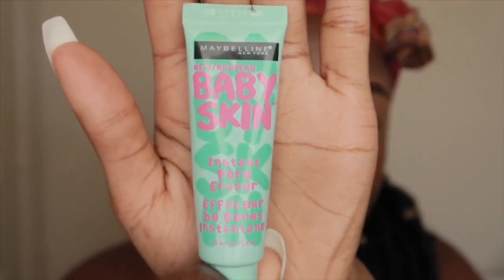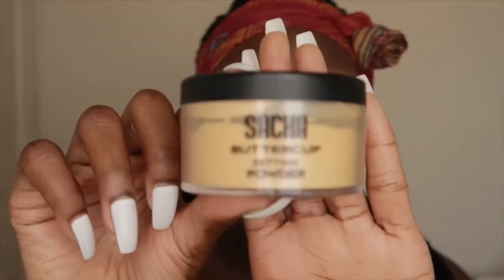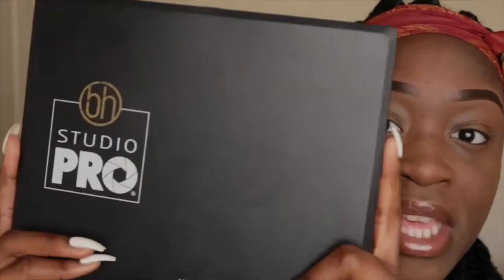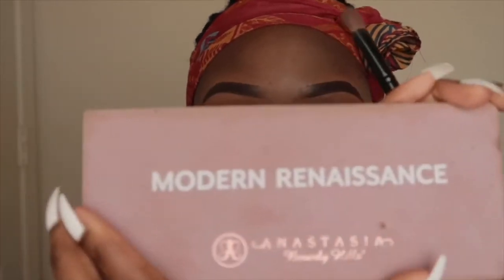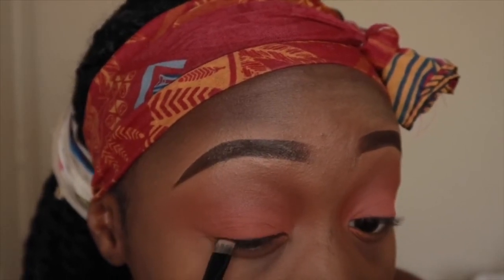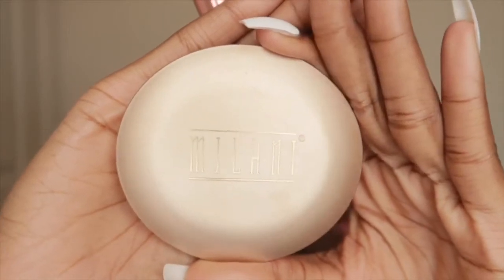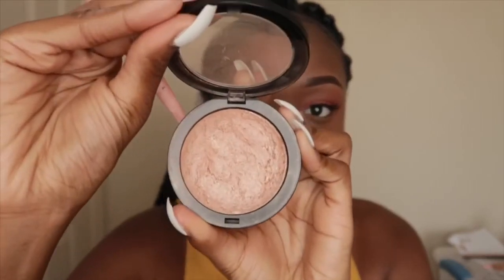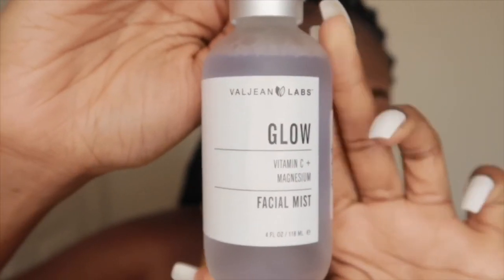ORANGE Summer Glowy Makeup Look | No Foundation Routine (sweatproof)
Hey Kings and Queens! I hope you enjoy this really easy summer glowy look, if you did enjoy the video drop the 🍊🍊🍊 emoji in the comments.

Link to Aireka’s Boutique:
Airekasboutique.bigcartel.com

Products Used:

Face
Maybelline Baby Skin Primer
Nyx Brown To Glow Liquid Illuminator
Milani Pressed Powder (Earth Glow)
Valjean Labs Vitamin C + Magnesium Glow Facial Spray

Eyes
BH Cosmetics Ultimate Neutral Palette
Anastasia Beverly Hills Modern Renaissance Palette
Kiss New York Liquid Liner (jet black)
Aireka’s Boutique Lashes

Lips
Kohl Eyeliner Pencil (Simma Brown)
Aireka’s Boutique Glitter Gloss (medallion)

ChukiBeats Instrumentals produced by Chuki

Thanks again for watching my video love's. Love you all and have a blessed one.❤️❤️

What editing software? Imovie, and Gravie